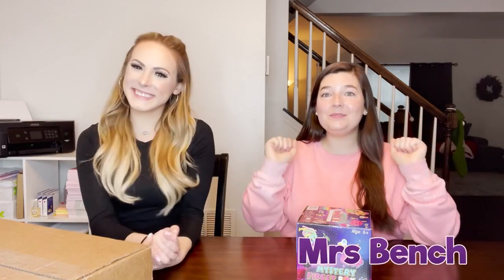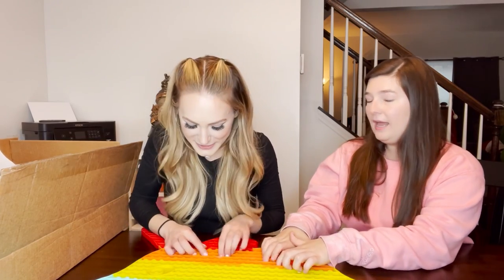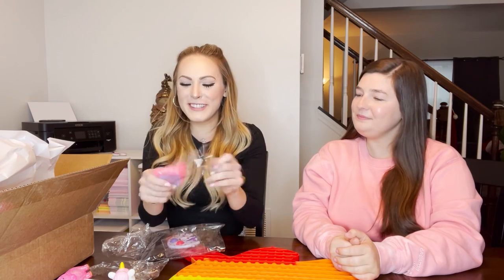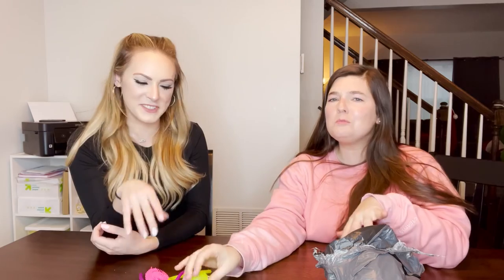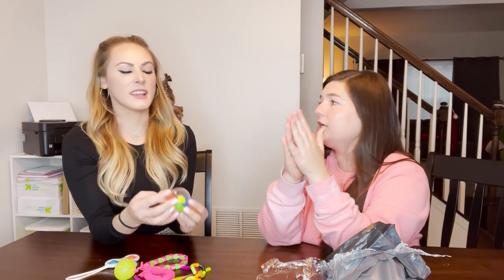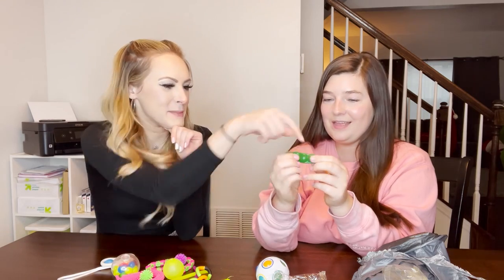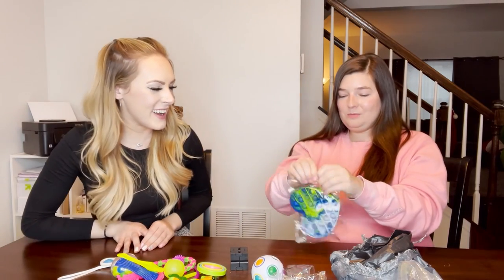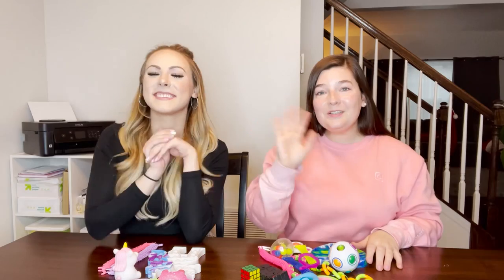Comparing Mystery Packages with @PurpleStars02 and Mrs. Bench!